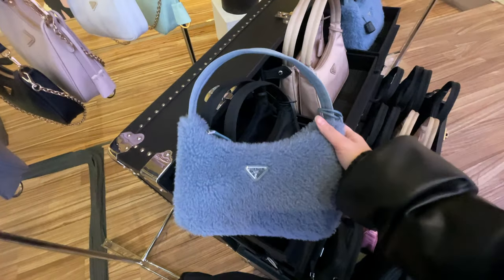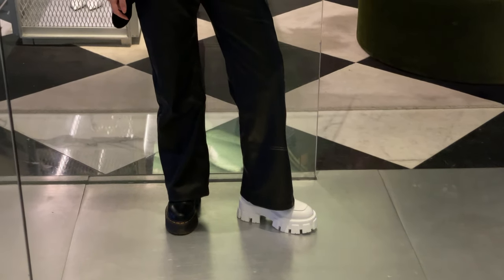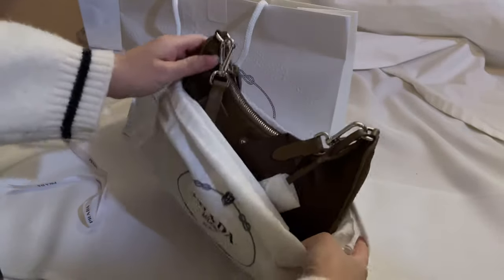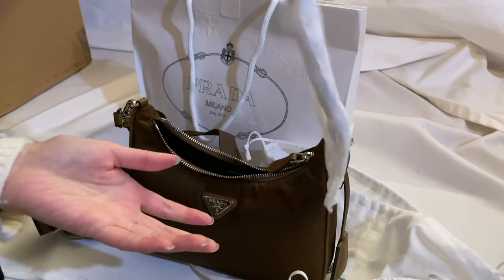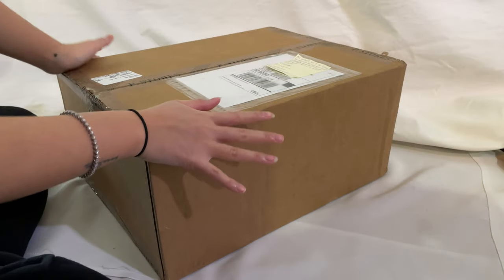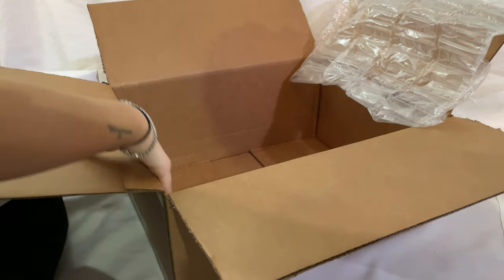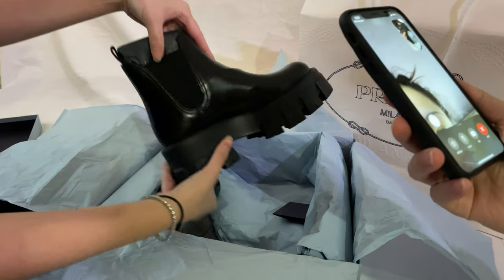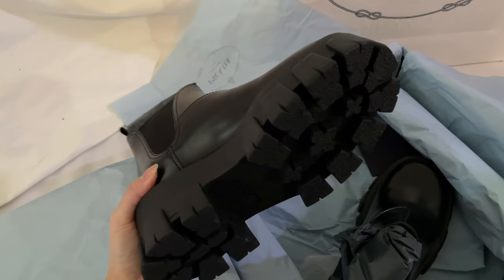✦PRADA✦ 2005 RE-EDITION BAG (COCOA BROWN) & MONOLITH CHELSEA BOOTS UNBOXING + VLOG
This video is all about PRADA.
I was spoilt by my bf for our 10 year anniversary and I'm super grateful for these wonderful gifts! Literally never would've thought I'd be receiving these things so I'm really happy and appreciative of it all!

The boots are the monolith Chelsea boots - out of stock :(

Lakey - Arcade